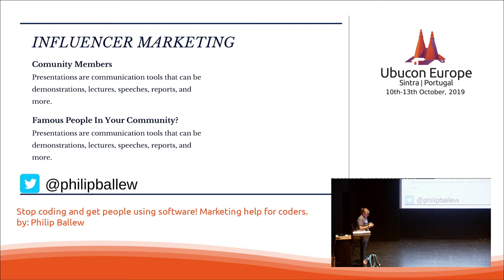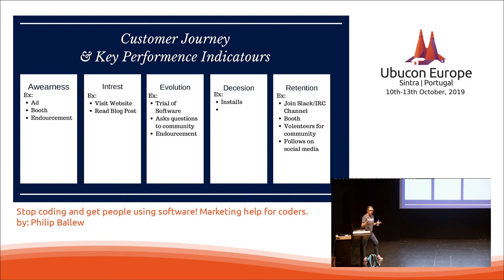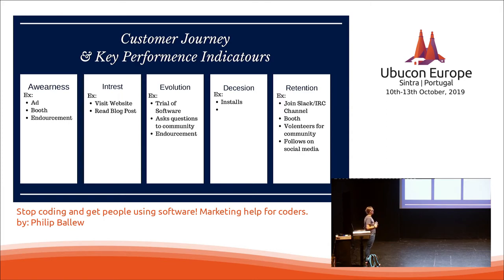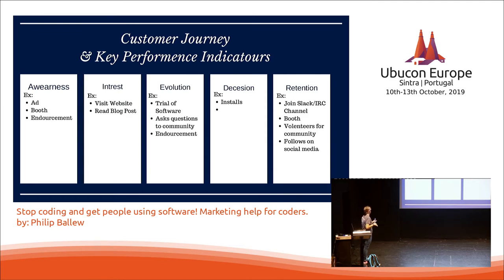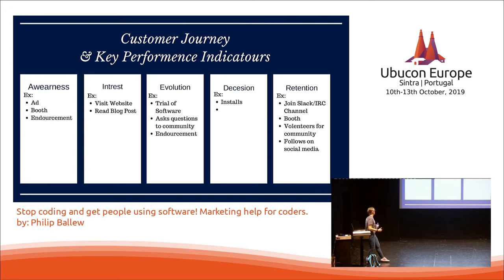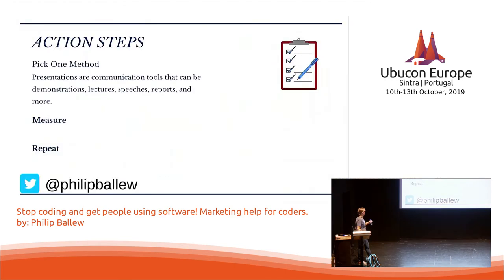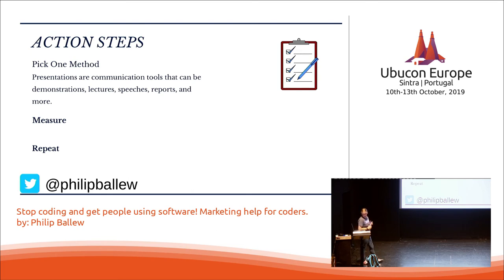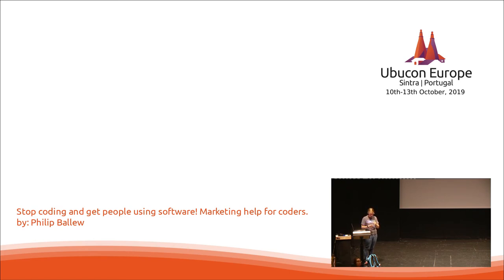Ubucon Europe 2019 - Stop coding and get people using software! Marketing help for coders.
»Stop coding and get people using software! Marketing help for coders.«
by: Philip Ballew

I will show people the practical tools to find their audience and marketing their software. This can range from open source software you built, or Linux based software you are a member of the community for.

## Have you spent years coding software you think is good, but are struggling to find people who use it? I will help you find out exactly who would be interested in using your software, and what you need to do in order to get them using it. I will help you use these new found people to grow your community of software users for little to no budget.

### Social Media for your software project can be daunting. I can help.

 -- Using social media to grow your software

### Is there another market of people that would want to use your software?

 -- See what the type of people are that use your software and what they all have in common.
 -- Is there a type of person using your software you don't know?

### We will go over different skills and tactics for every budget your software or software community has.

 -- Advertising, and doing so on a low budget
 -- Is your software a non-profit? You might qualify for free advertising.

I will be at the conference the whole time and will schedule one on one sessions with people helping with advice and tactics to grow their software projects and communities

Philip Ballew has been working with open source companies for close to a decade now. Philip got his start working in open source by helping create a vibrant Ubuntu users group in San Diego California. Philip regularly contributes to the greater open source software community both local and abroad.

Philip regularly works with helping software companies grow their business by leveraging business tactics that use low-cost growth tactics and tools to reach new audiences. Philip largely does this wuth companies using or creating open source software.

Philip uses Ubuntu exclusively and loves helping new Ubuntu users learn how it can enhance their life.